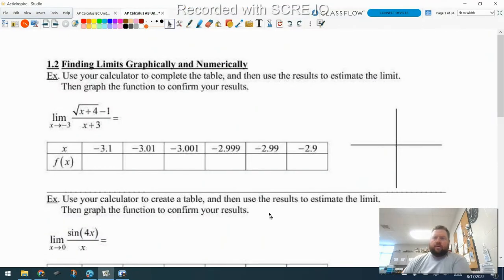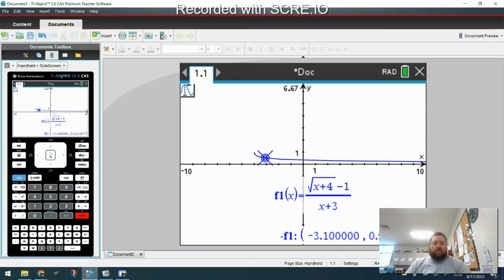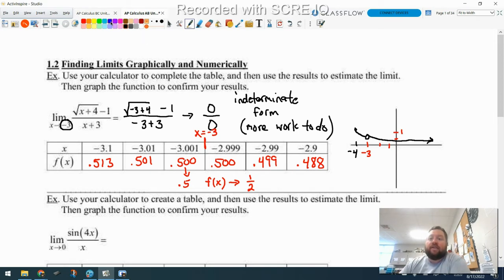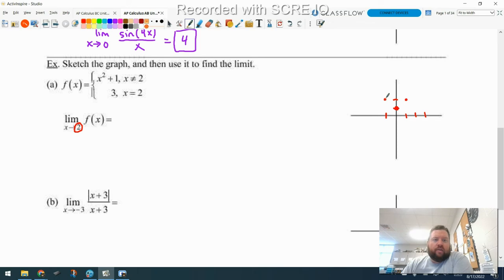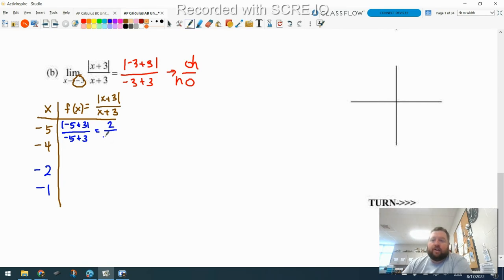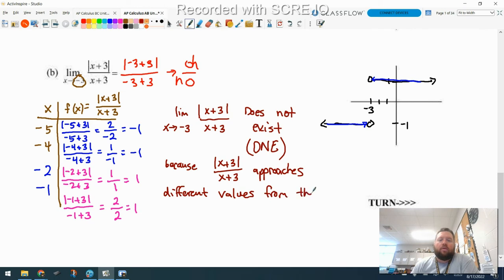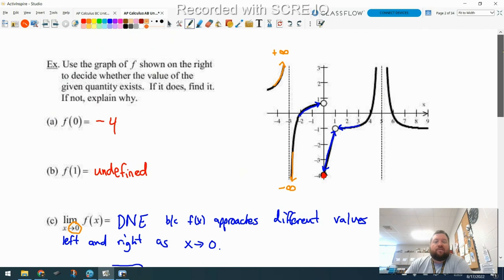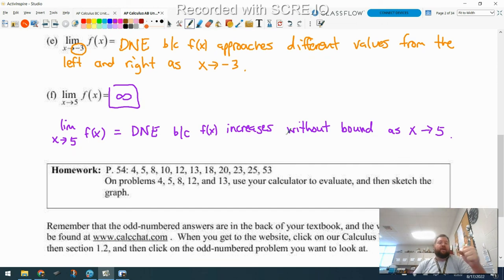AP Calculus AB - Limits Numerically and Graphically